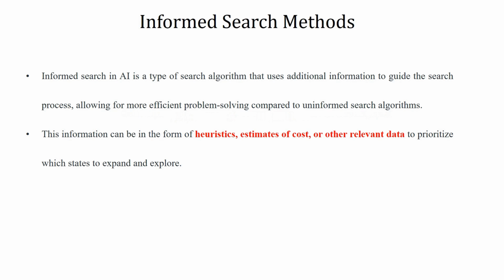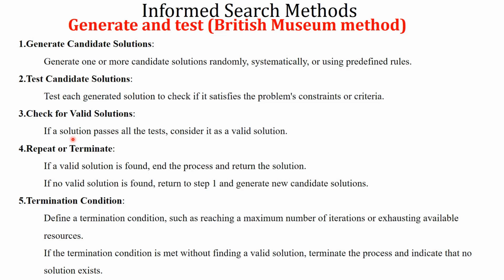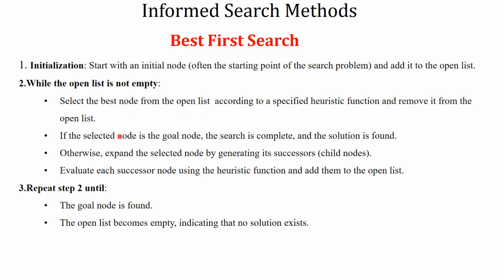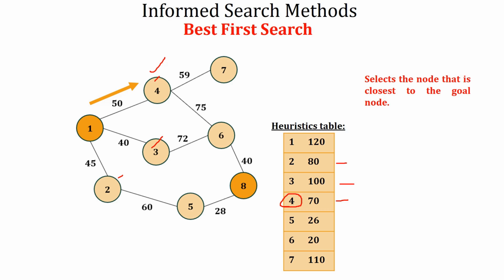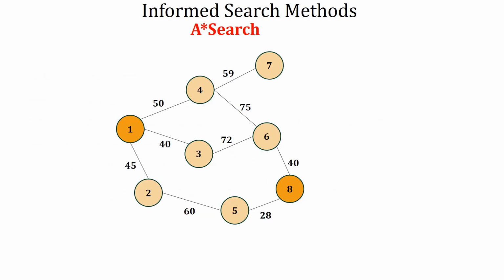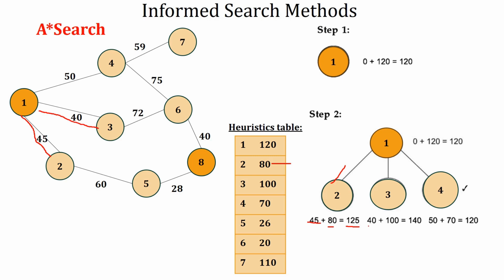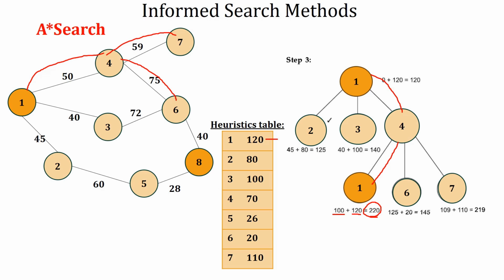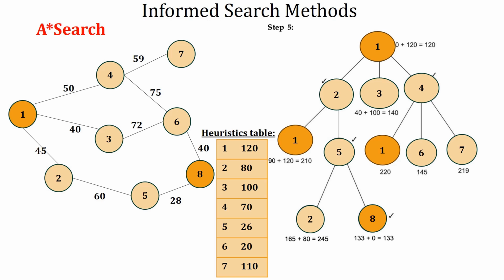AI - L 16 - Informed search methods